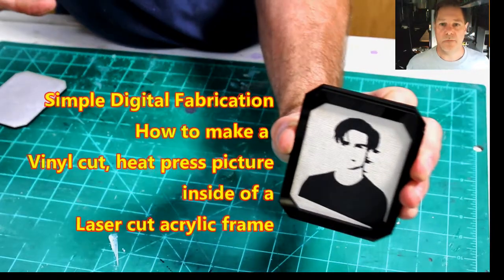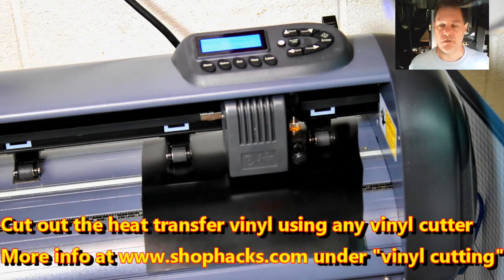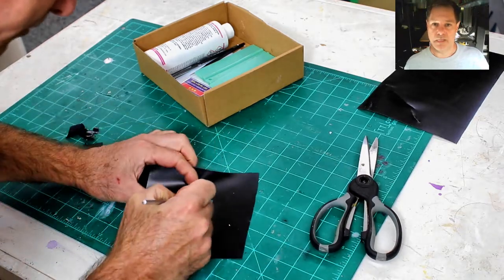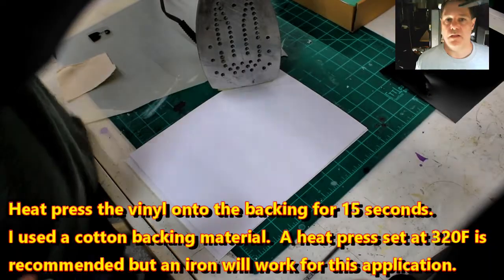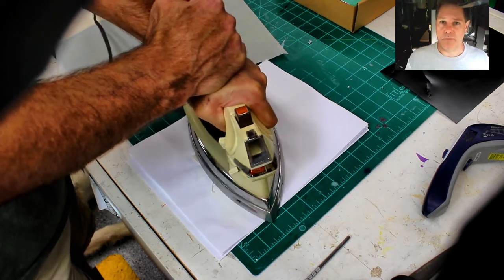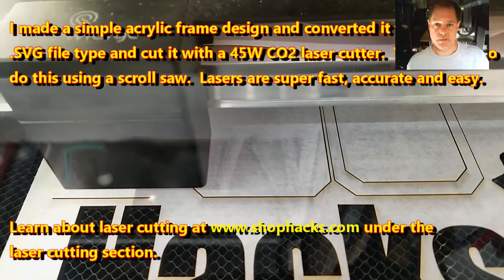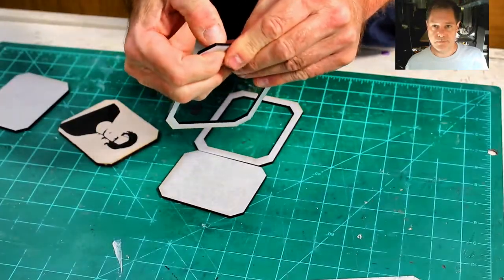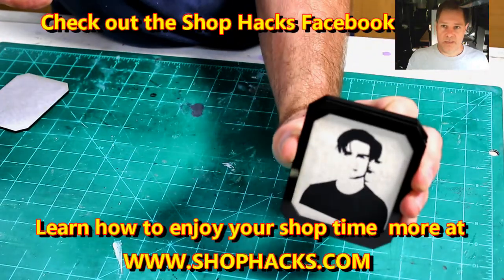How to make a picture and frame using a laser cutter and a vinyl cutter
How to make a picture and frame using a laser cutter and a vinyl cutter.  Digital fabrication tools make everything easier and unleash your creativity.  Learn more about them and about how to enjoy your workspace even more

Soon I'll start posting high quality videos on my Shop Hacks YouTube channel.

If you want to share shop hacks and ways to improve your workshop or learn how to use digital fabrication tools then join the Shop Hacks Facebook group